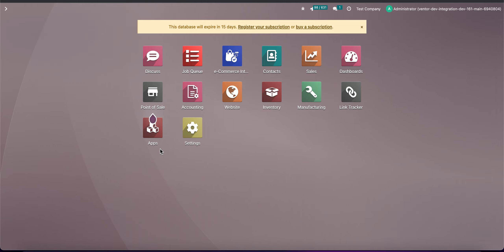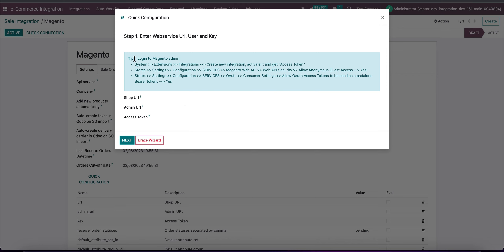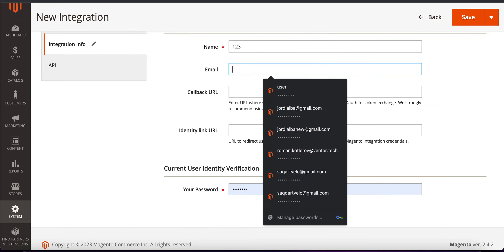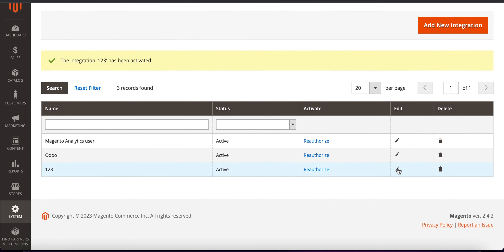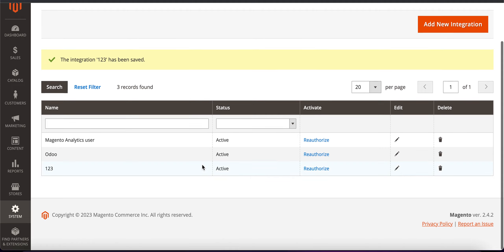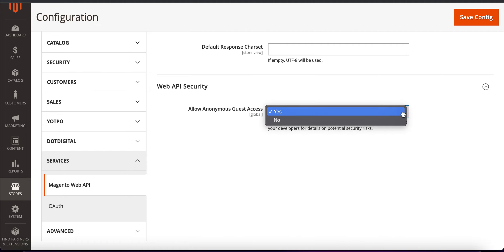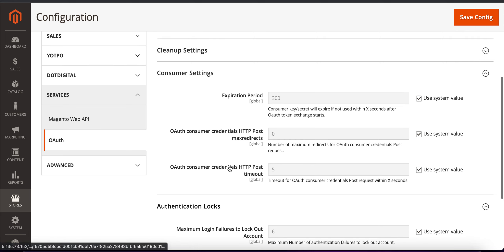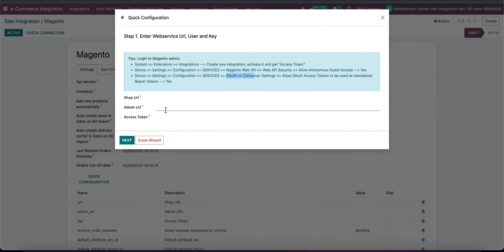Odoo Magento 2 Connector PRO: Initializing connection between Odoo and Magento 2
Creating connection between Odoo and Magentо 2 on the first step of the Quick Configuration wizard.

Tips. Login to Magento admin:
System / Extensions / Integrations / Create new integration, activate it and get "Access Token"
Stores /Settings / Configuration / SERVICES / Magento Web API / Web API Security /Allow Anonymous Guest Access / Yes
Stores / Settings / Configuration /SERVICES / OAuth / Consumer Settings / Allow OAuth Access Tokens to be used as standalone Bearer tokens / Yes